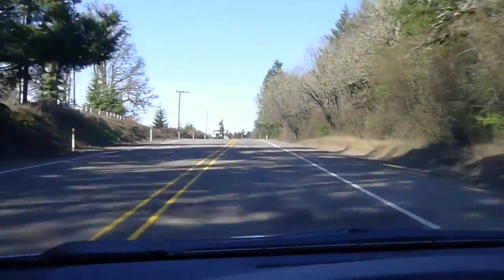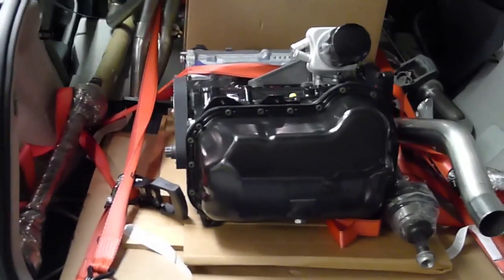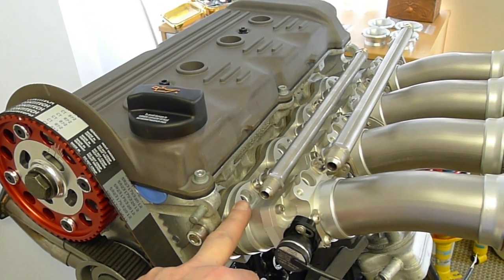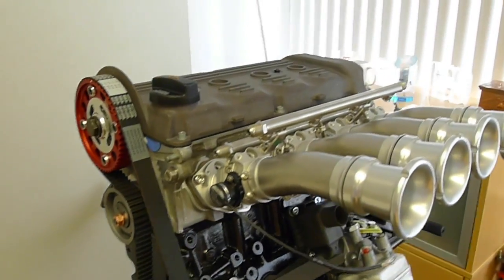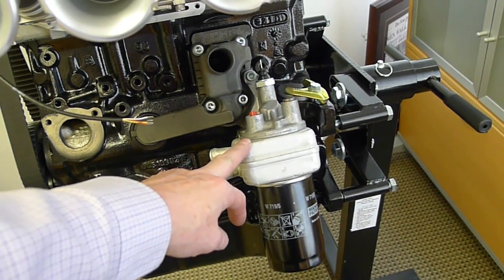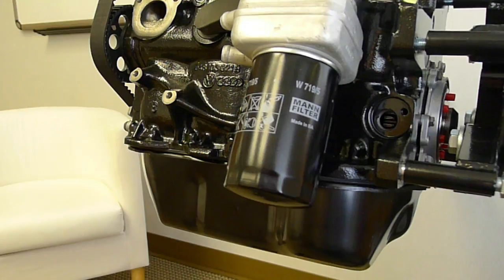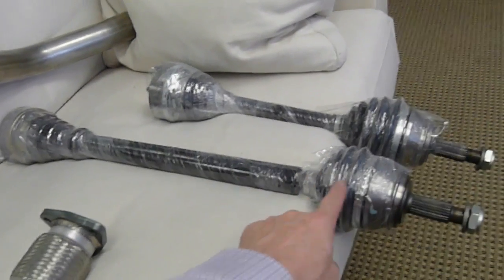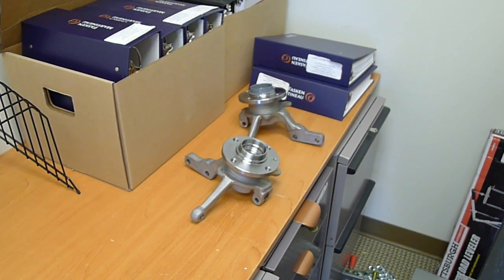The Ultimate 1983 Rabbit GTI Project - part 41 (Completed VW ABA-ABF/9A 2092cc 12:1 Engine)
I drove from Vancouver, Canada to Techtonics and Josh's engine shop in Sheridan & Amity, Oregon over the past 2 days and picked up the completed 2092cc ABA-ABF/9A engine (ABA block, ABF internals: 95.5mm crank, custom rods and 12:1 pistons, 9A head, oversized valves with 5.5mm stems, 288 race cams, lots of porting, etc.), SS 1-3/4" 4 into 1 race header, 020 transmission, SS exhaust system, 100mm axles/hubs/spindles, and lots of other parts and drove them back home in the back of my Prius late at night! Josh really pushed to get the engine completed for me and I am very thankful for his late nights and careful work. He did an excellent job of profiling the combustion chambers to match the piston domes and ended up with a compression ratio of 11.8:1 which should run on 94 octane pump gas without octane boost when the weather isn't too hot (the sport cams have enough duration and overlap that they bleed off some of the compression at lower engine rpms). We will dyno it and expect 240hp at 8000rpm with the 288 degree TT solid lifter sport cams with DLC coated lifters. We will also add 60hp with a dry flow progressive nitrous system for a total of 300hp. This should add up to 6lbs/hp in the car if it weighs in at the expected 1800lbs. What a beautiful engine ...